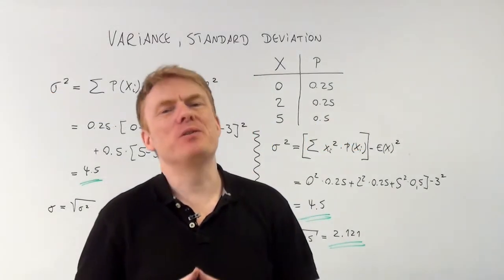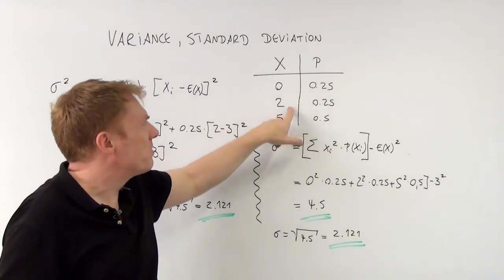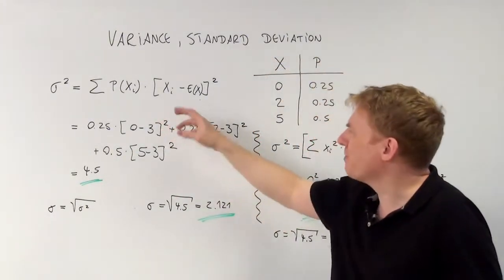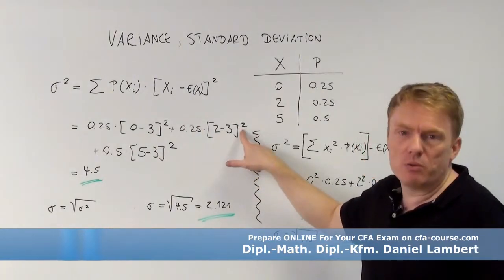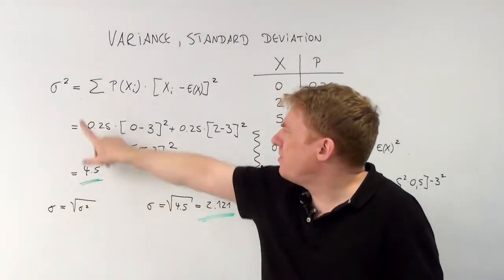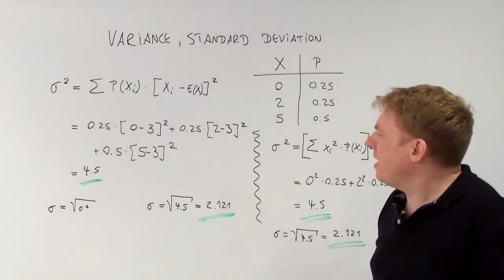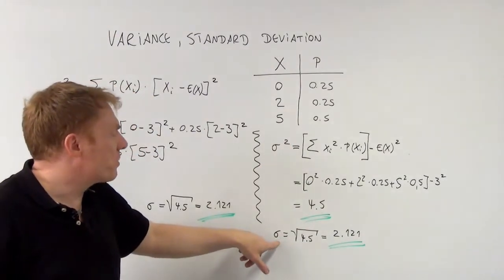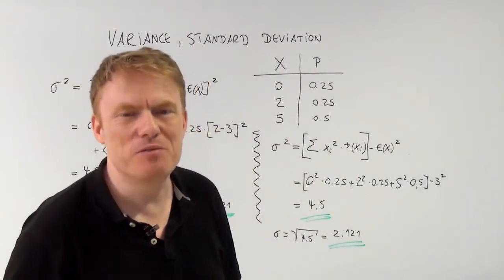cfa variance and standard deviation - cfa-course.com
We are talking about the variance and standard deviation.